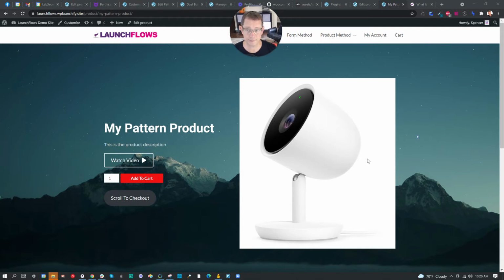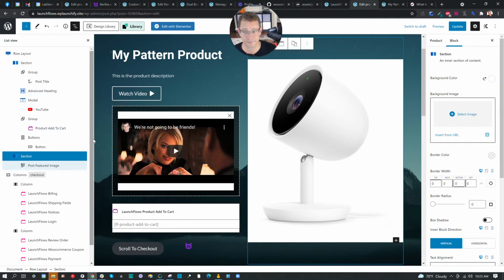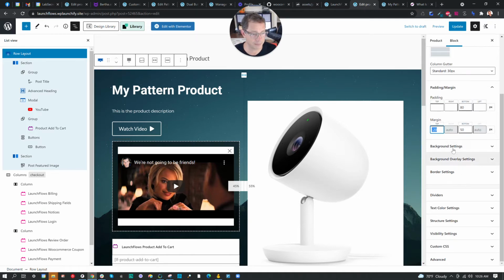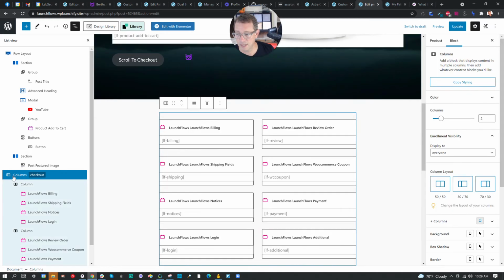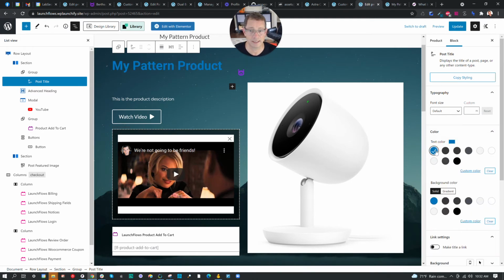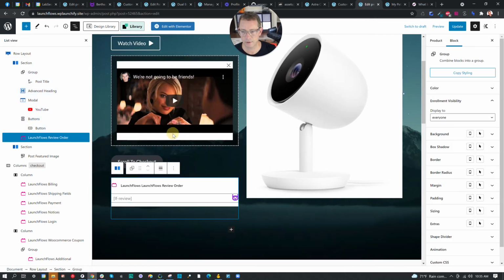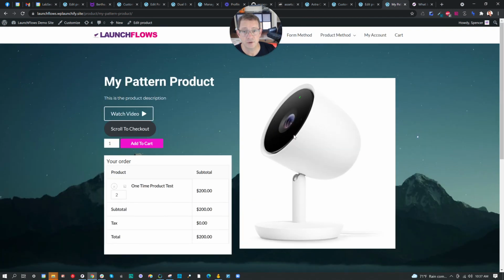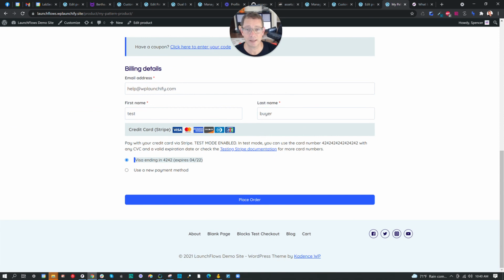How To Customize A One Page Product Checkout With LaunchFlows, Gutenberg, Astra & Kadence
LaunchFlows 4.0 makes is super easy to achieve any custom sales funnel layouts you want, along with the functionality you need... no coding required.
In this video Spence shows you how you can combine some free blocks into a one page product checkout layout that converts!